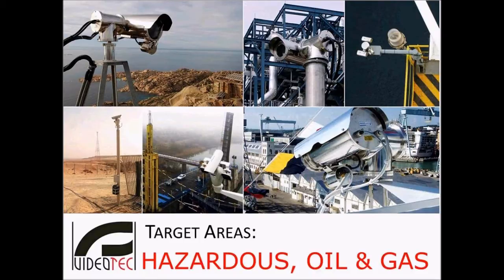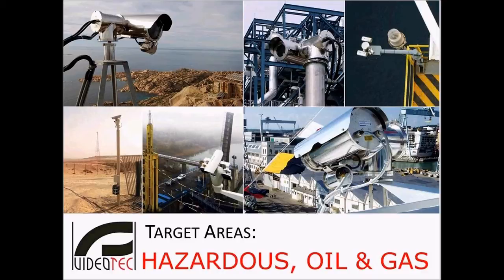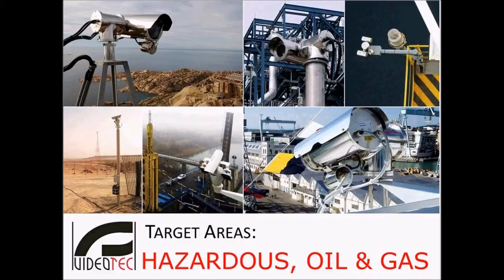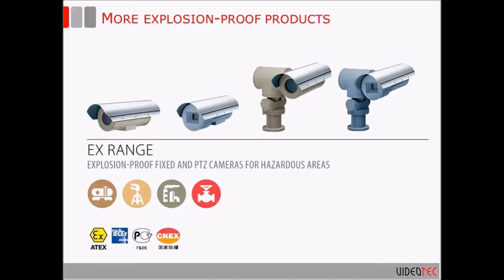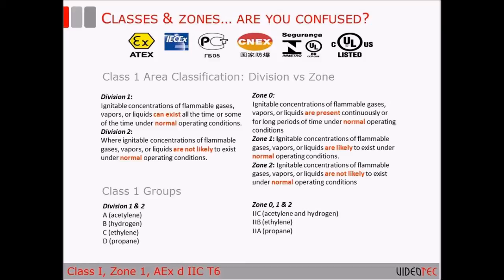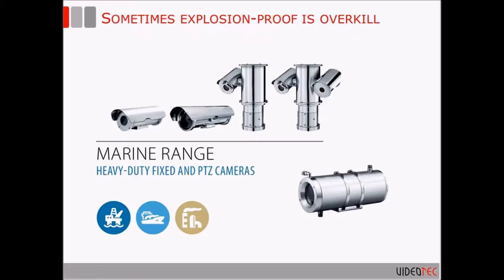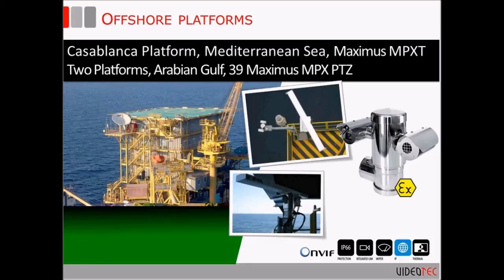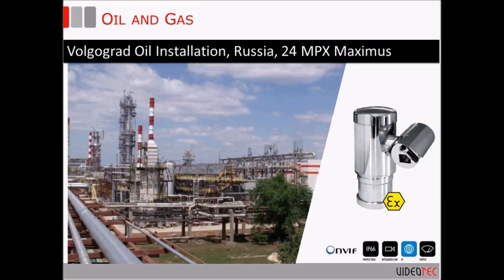Hazardous, oil and gas, Webinar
2 July 2014.
Speakers: Maureen Carlo, Mike Bedard.
for more info.